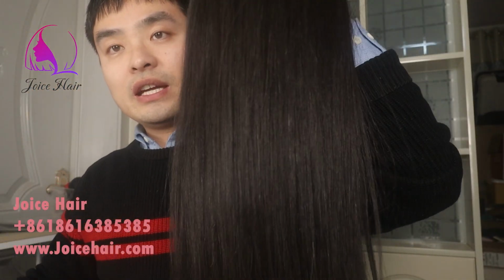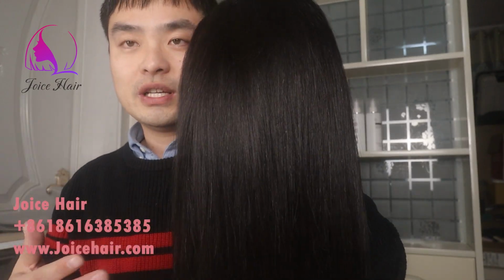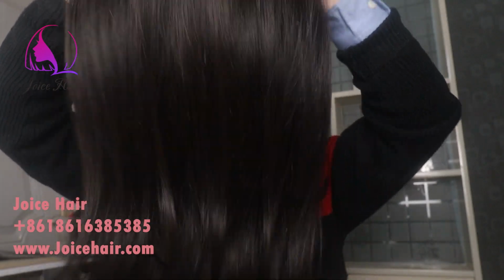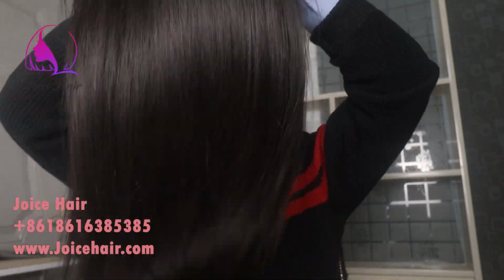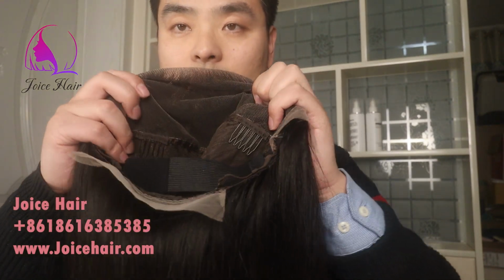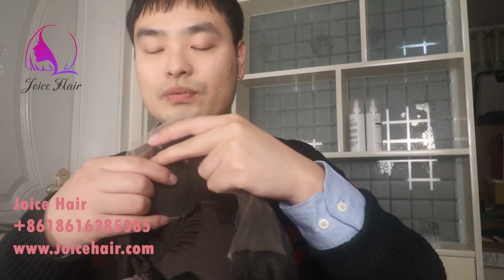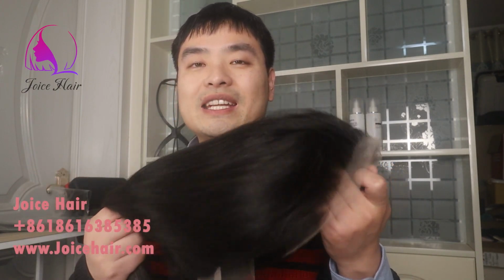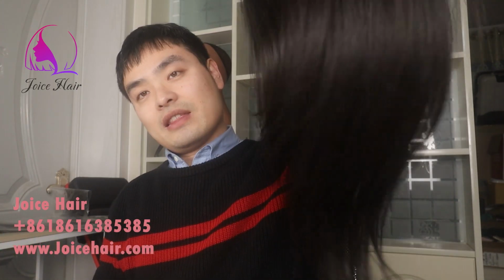HD lace front wig review, raw virgin hair 13x6 wig company😍😍😍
13x6 hd lace front wig preplucked bleached knot 😍😍😍 Joice Hair, focus on best quality human hair

You can check out all our virgin hair videos and its helpful to your business, and help people to know about the wholesale Virgin hair business and make money hair business.
We help customers create highest quality and do wholesale and We ship worldwide! We also produce different blonde and natural color hair for salons and beauty stores

Joice Hair, Your Trusted Hair Vendor.
Qingdao Joice Hair Products Co., Ltd is a leading hair manufacturer and supplier from China. focus on supplying high-quality hair and the best customer service. Joice Hair only takes the best quality hair material to make our products. featured chinese virgin hair is top quality hair in the world.
Featured Products: Lace wigs, Hair bundle, Hair weaves, HD lace frontal closure, Hair extensions, Mink eyeLashes.